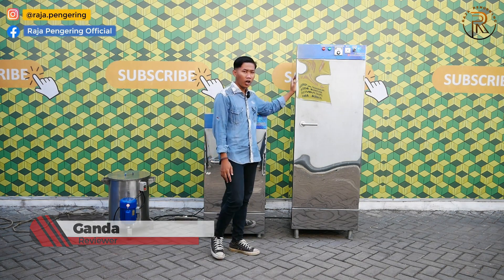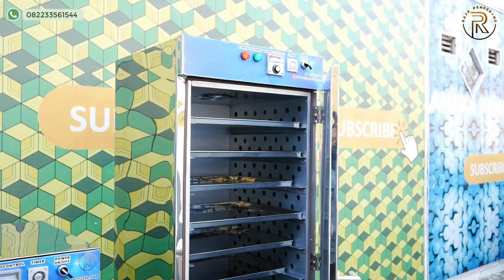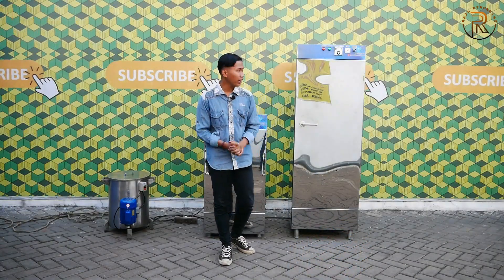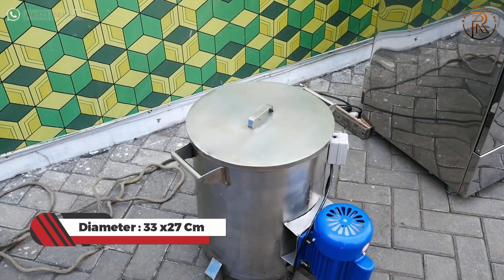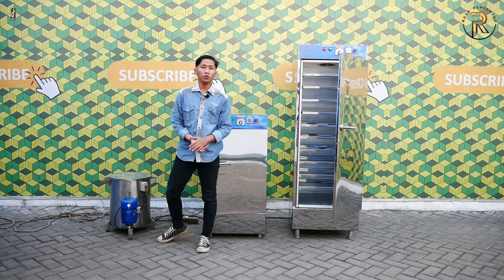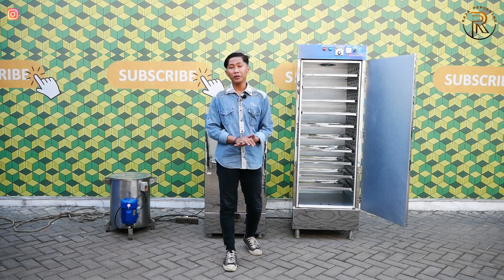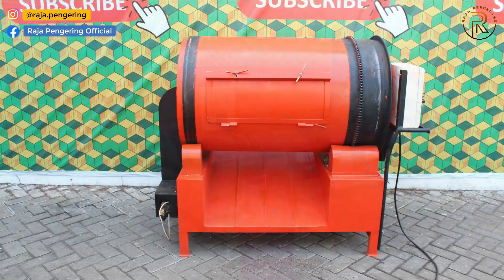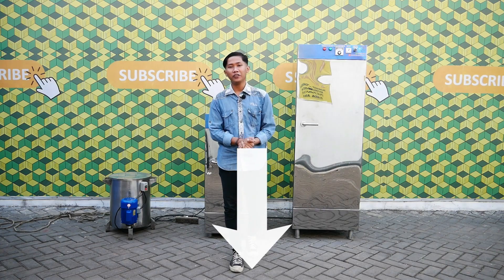Full Series Pengering Makanan Oven 10 dan 5 rak Full Listrik dan Spinner Minyak pengering kerupuk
Pengeringan lebih cepat dan lebih tepat menggunakann oven pengering, karena sistem kontrol sudah full otomatis pastinya suhu panas juga bisa disesuaikan dengan kebutuhan kalian masing masing!

Atau Kunjungi Website kami
Oven kami dapat digunakan untuk segala macam jenis usaha, baik dibidang kuliner, pertanian, bakery, industri, dll. Suhu panas mesin oven ini dijaga secara konstan sesuai setting suhu yang dibutuhkan konsumen.

KOMODITAS :

✅ Kerupuk
✅ Rengginang
✅ Gula Semut
✅ Rempah Rempah
✅ Ikan Asin
✅ Jahe
✅ Kunyit
✅ Empok Jagung
✅ Sereh
✅ Temulawak
✅ Cumi Asin
✅ Daun Herbal
✅ Teripang
✅ Rumput Laut
✅ Buah Buahan
✅ Daun Bawang, dll

🔰INFORMASI PRODUK🔰

✔ MODEL : Loyang / Rak
✔ DAYA TAMPUNG : 100 Kg per Loyang
✔ PENGATUR SUHU : Thermocontrol Digital
✔ BAHAN LOYANG : Full Stainless
✔ JENIS LOYANG : Stainless Solid, Porporated & Mesh Kasa
✔ JARAK ANTAR LOYANG : 13 cm
✔ TIMER : Otomatis Max 10 Jam
✔ PENGAMAN : Burner Gas Otomatis
✔ SIRKULASI : Blower Elektrik

🟡SPESIFIKASI MESIN OVEN 10 RAK 1 PINTU TIPE FULL LISTRIK🟡

✅ KAPASITAS : 10 Loyang / Rak
✅ DIMENSI P x L x T : 60 cm x 60 cm x 180 cm
✅ JUMLAH PINTU : 1 Pcs
✅ BAHAN LOYANG : Full Stainless Stell
✅ JENIS LOYANG : Stainless Solid, Porporated & Kasa
✅ UKURAN LOYANG : 50 cm x 45 cm x 3cm
✅ JARAK  ANTAR LOYANG : Adjustable 13 cm
✅ THERMOCONTROL : 30-110 derajat
✅ TIMER : Otomatis Max 10 Jam Nonstop
✅ FLOW : Merata di Setiap Dinding
✅ SIRKULASI : Blower Elektrik
✅ KONSUMSI : Daya 5500 Watt

Aneka Pengering sudah terdaftar di BADAN PELAYANAN PERIJINAN TERPADU, dan memiliki surat ijin usaha perdagangan NOMOR : 510/ 261/ 404.6.2/2013 NPWP : 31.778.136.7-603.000. Dengan demikian kami dapat meyakinkan anda semua sehingga tidak perlu ragu untuk melakukan pembelian. Ditambah lagi dengan pelayanan after sell service yang baik demi kepuasan anda.